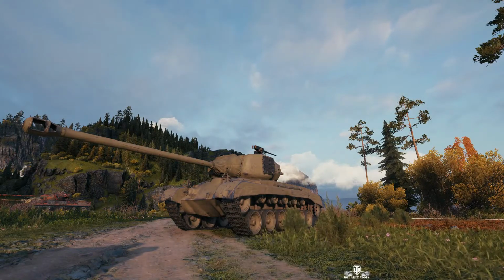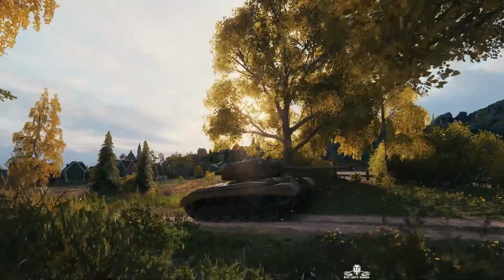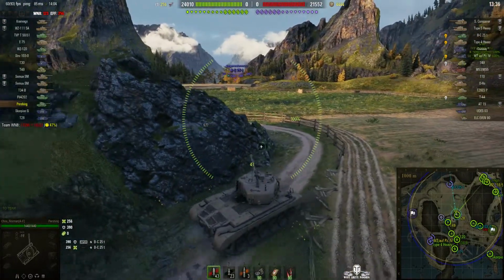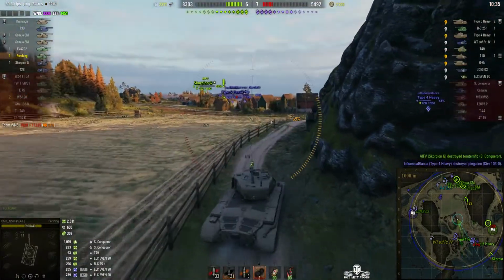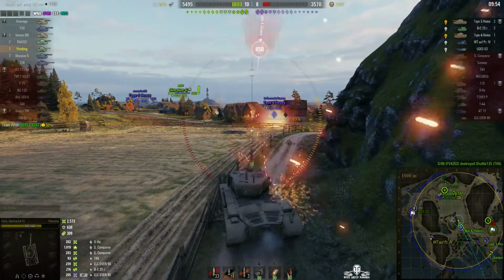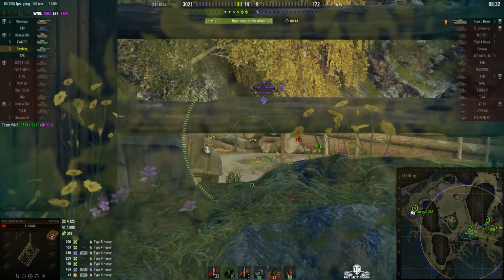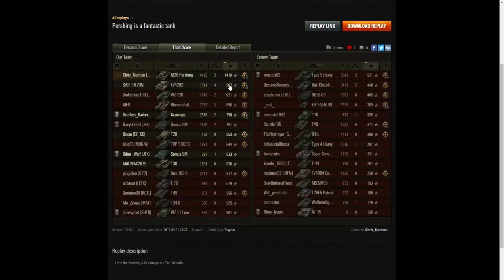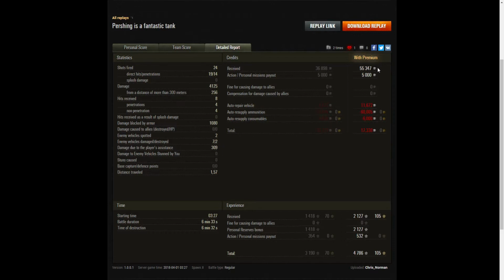M26 Pershing - First Mark of Excellence and Ace Tanker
This replay is from 1st April 2018 on Fjords. The player, Chris_Norman in the M26 Pershing was awarded an Ace Tanker and his First Mark of Excellence.